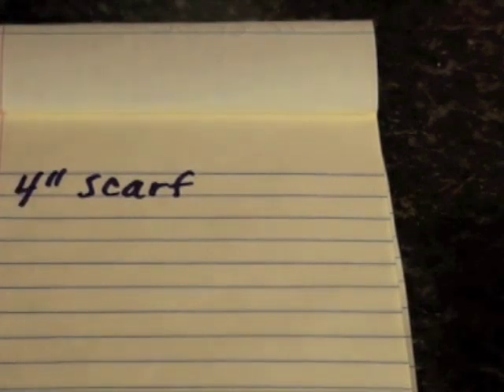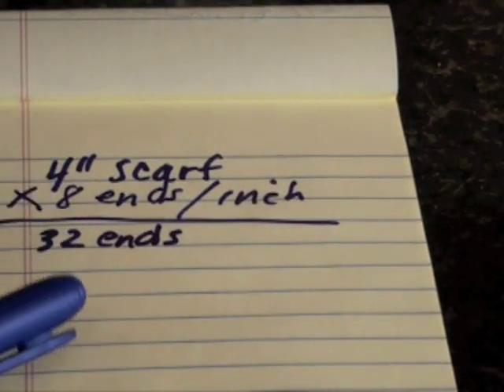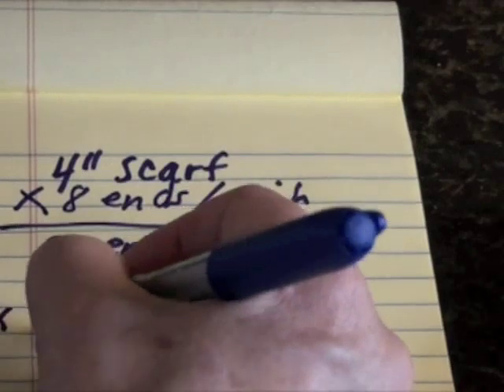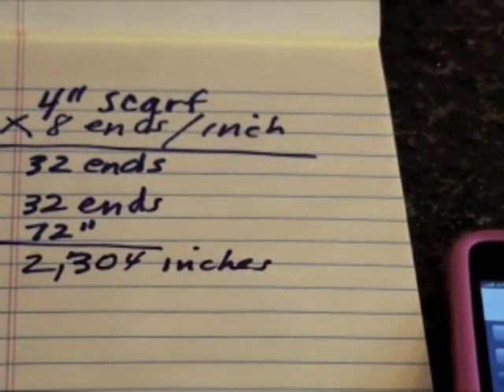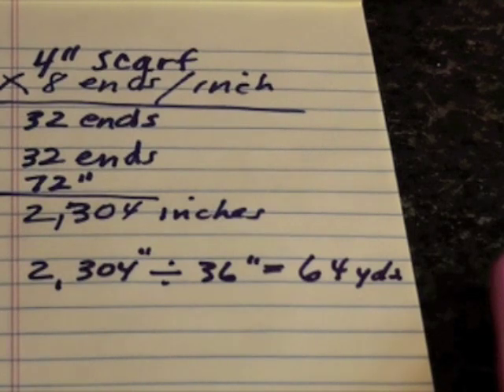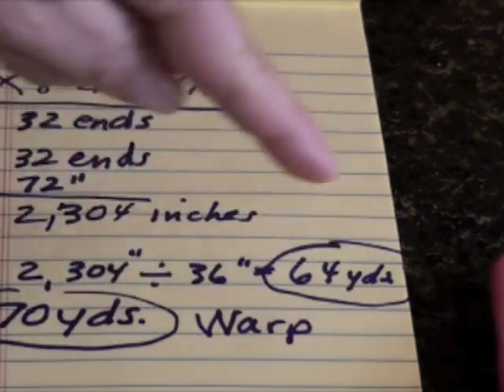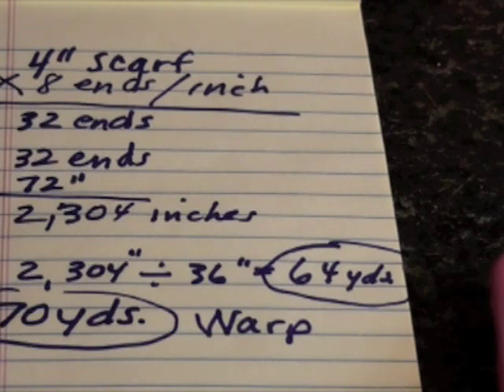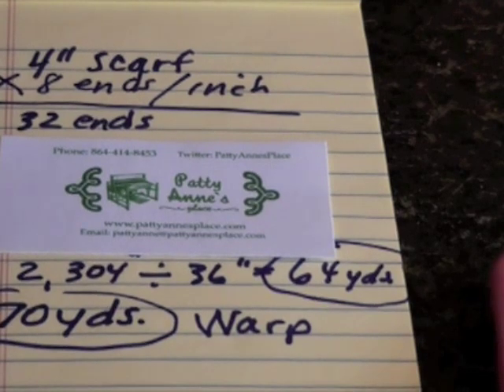How to Roughly Determine Warp Yardage - Weaving with PattyAnne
In this video, PattyAnne demonstrates how to "roughly" determine the amount of yarn you would need for both warp and weft when weaving a scarf on a Cricket Rigid Heddle Loom.  * Remember - in this project the loom waste is used as the fringe! *